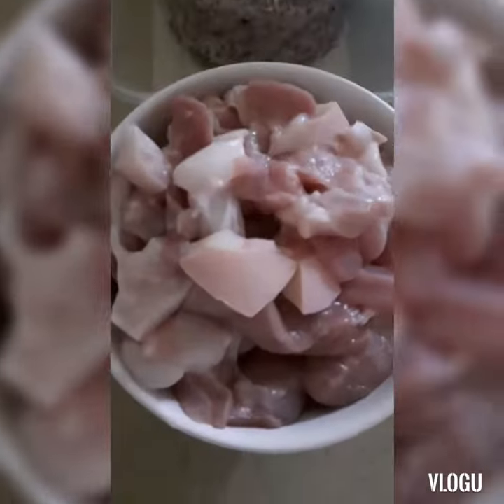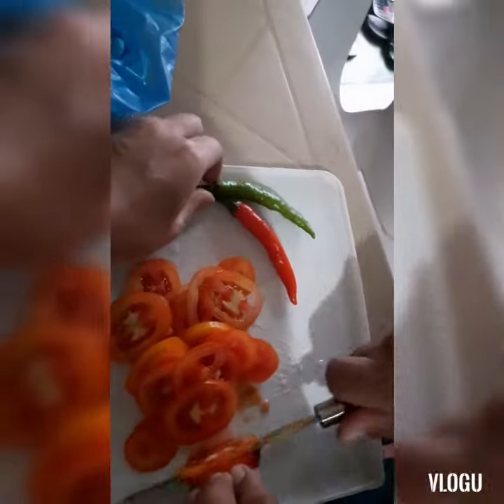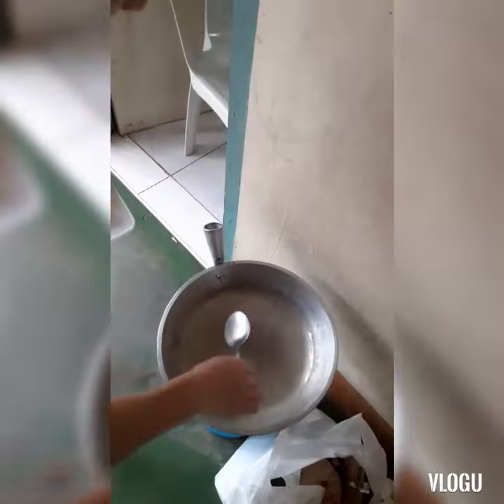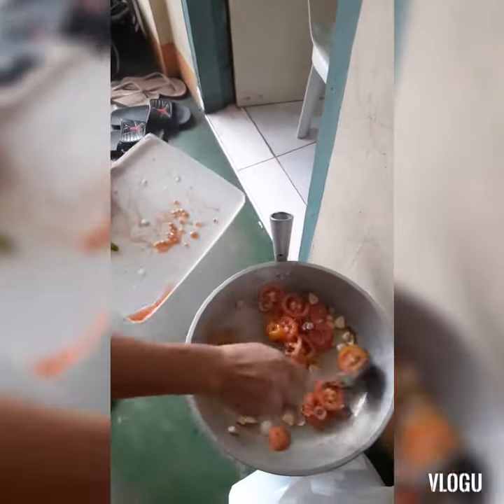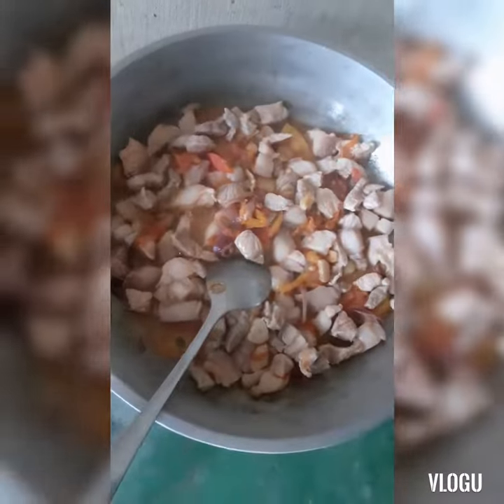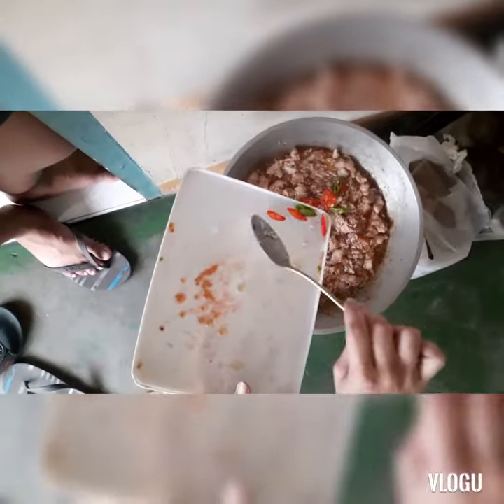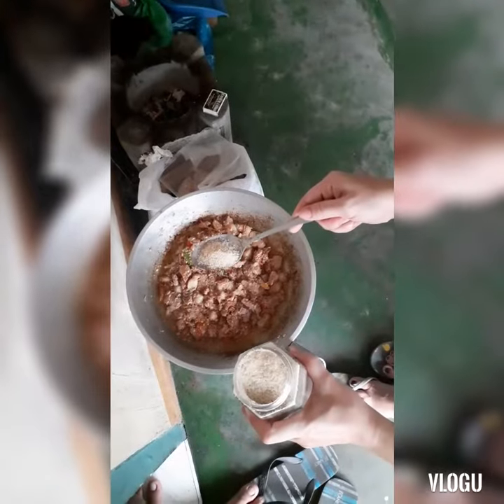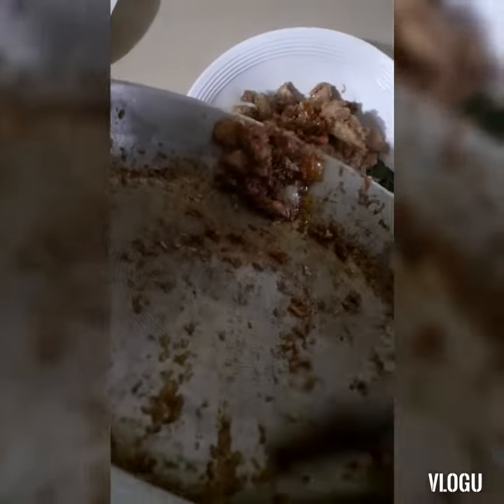How to cook Bicol Express Alamang ?😋